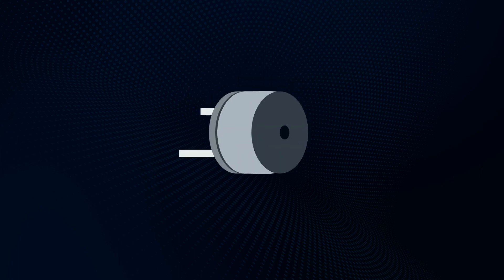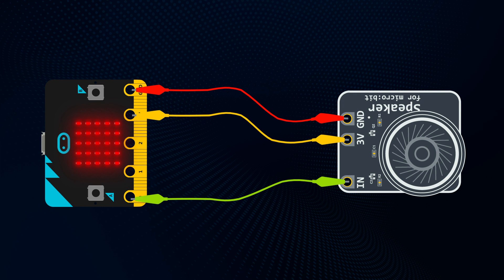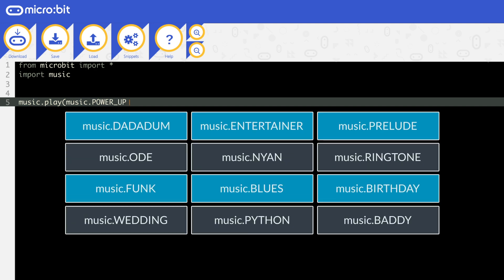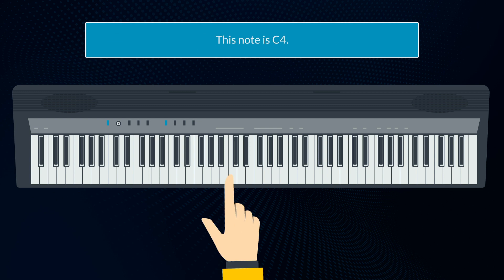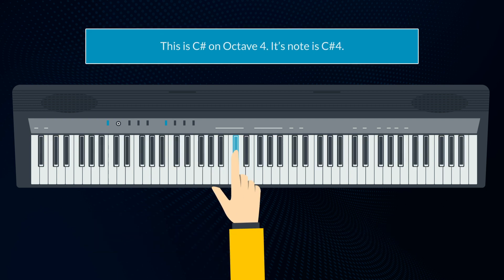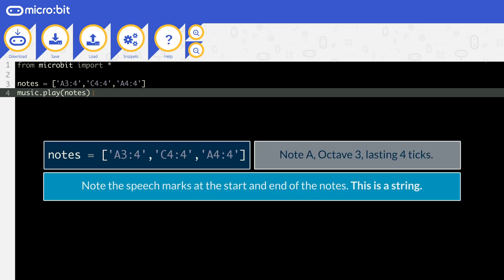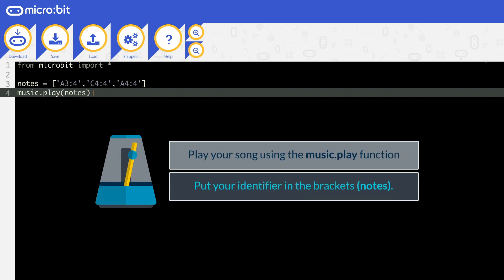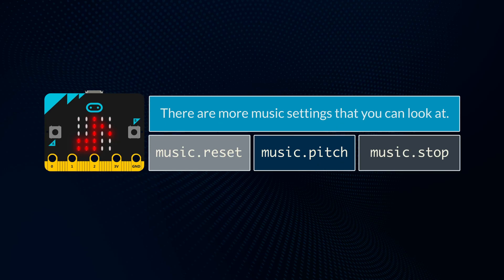Introduction to MicroPython - Module 12: Making Music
And now for something completely different. The buzzer can only play one note, but if you have a speaker, you can play more notes and make music. In this module we will explore how to connect a speaker and how to use the previously learned programming techniques to create music.